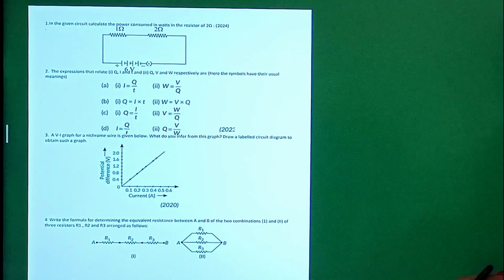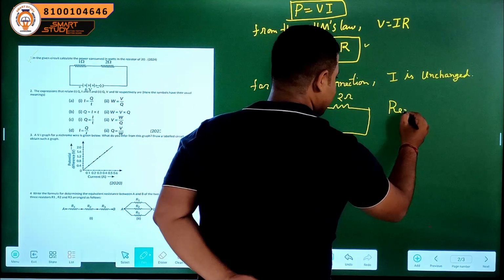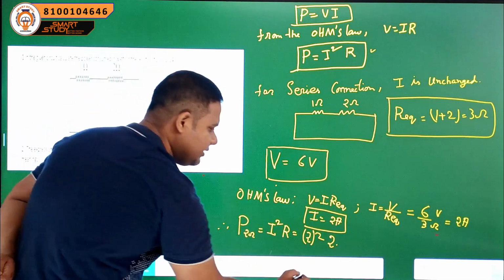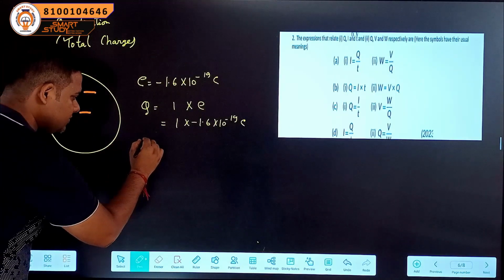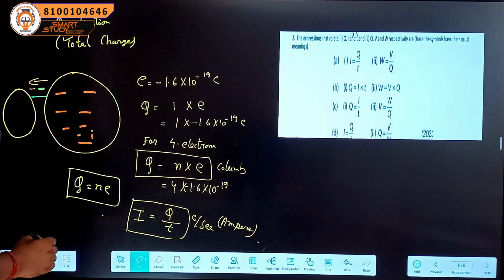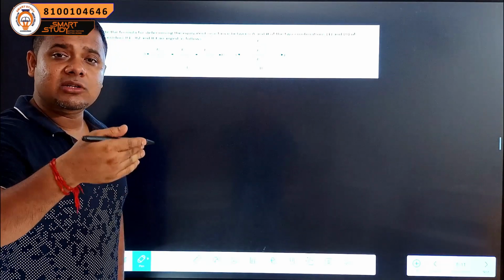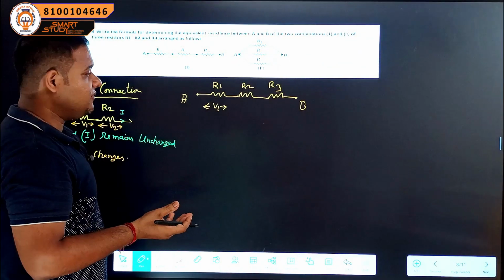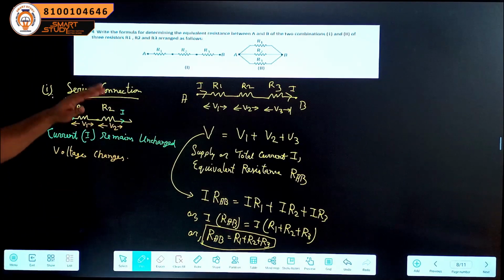class 10 cbse physics PYQ solution